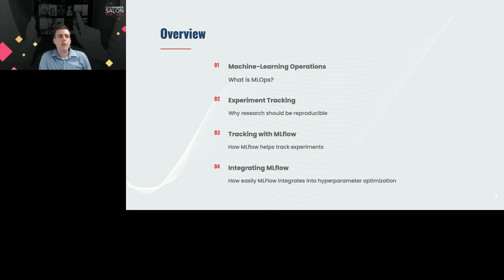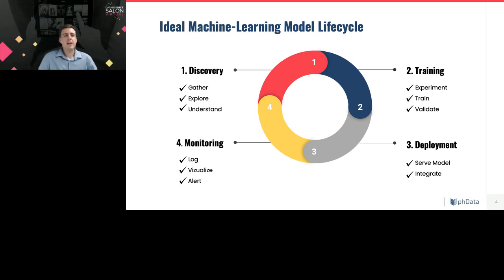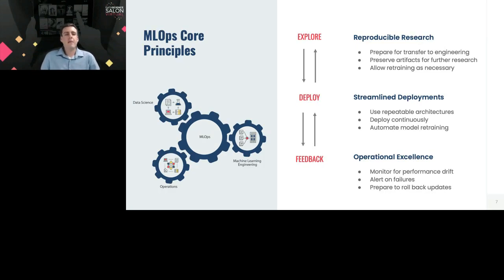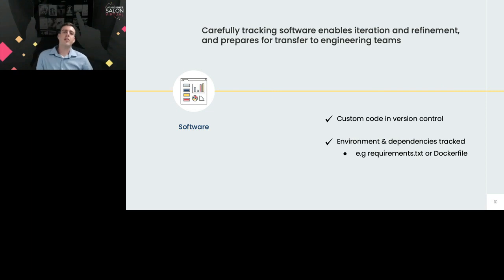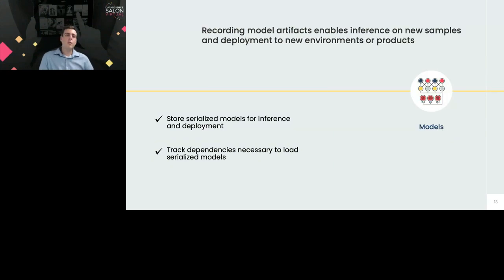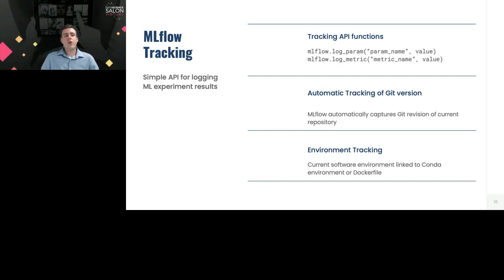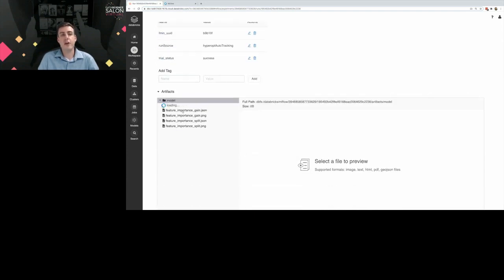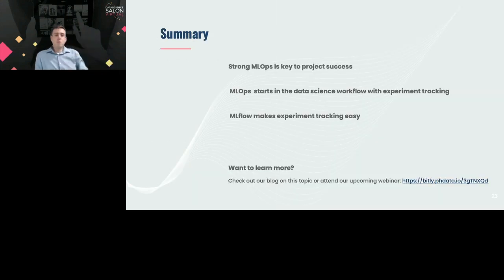MLOps in Practice: Experiment Tracking & Hyperparameter Tuning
This is a recording of phData Data Scientist Dominick Rocco's presentation at Data Science Salon on September 24, 2020.

Talk abstract:
Hyperparameter optimization is a bread-and-butter task for data scientists and machine-learning engineers; basically every model-development project requires it. One particular challenge in hyperparameter optimization is tracking the sheer number of experiments.

Enter MLflow. MLflow serves a handful of important purposes in machine-learning projects – environment management, streamlining of deployments, artifact persistence – but in the context of hyperparameter optimization, it is particularly useful for experiment tracking. A good MLOps pipeline enables reproducible research by keeping track of experiments automatically so that data scientists can focus on innovation.